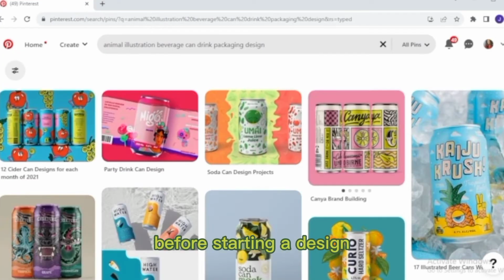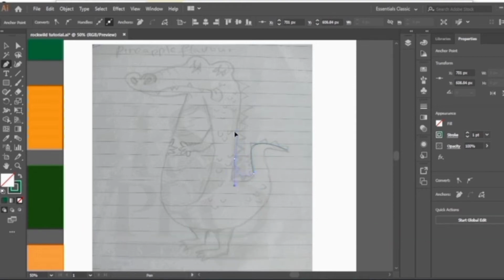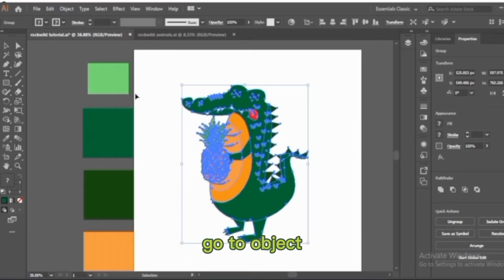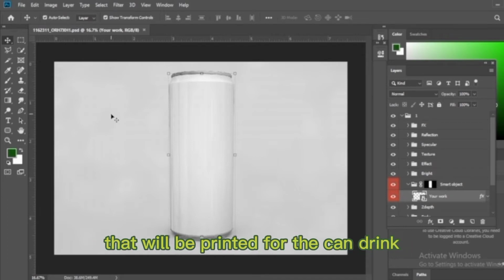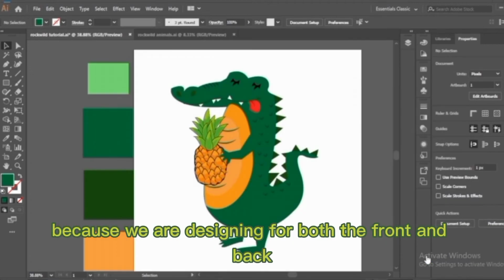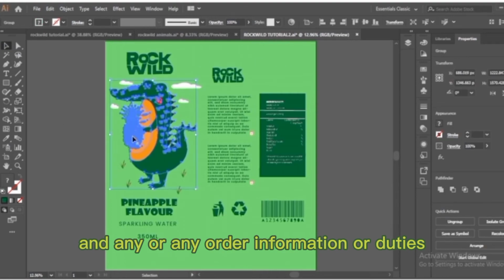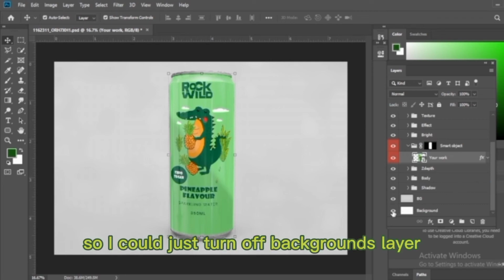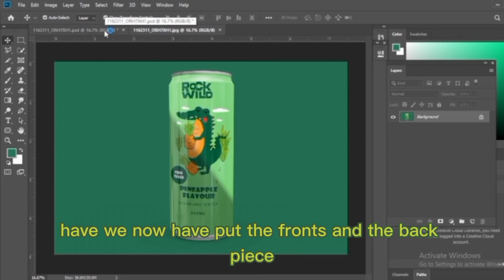packaging design tutorial for a can drink in adobe illustrator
Welcome to this video where we dive deep into the fascinating world of packaging design for canned drinks. Ever wondered how your favorite soda or beer can gets its unique and eye-catching look? We'll take you behind the scenes of this creative process, from initial concept sketches to the final product on store shelves.

Whether you're a design enthusiast, a professional in the packaging industry, or just curious about how things are made, this video is for you.